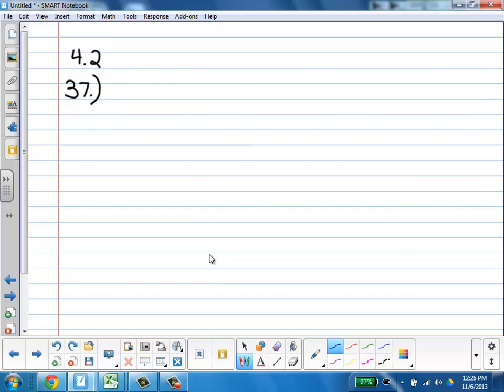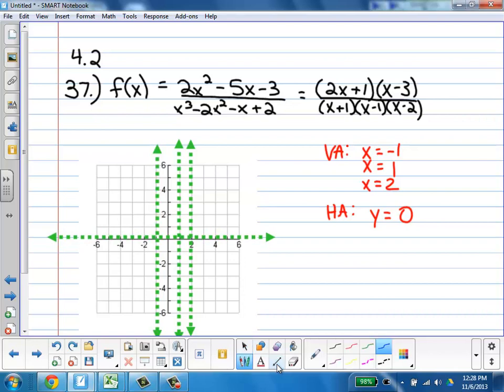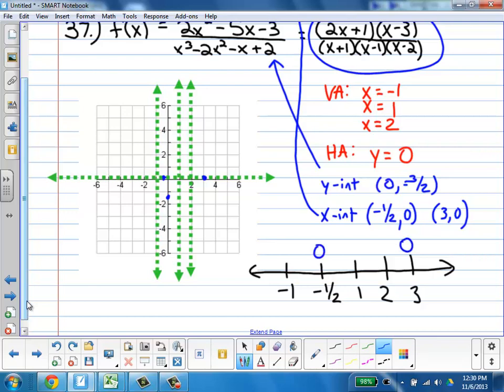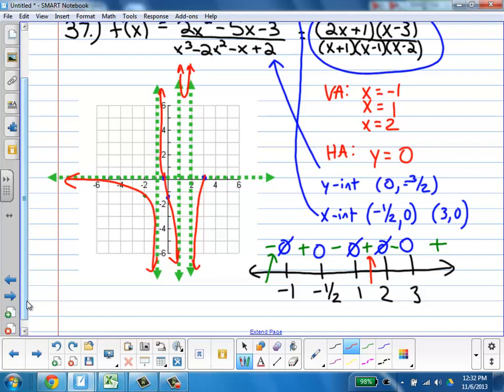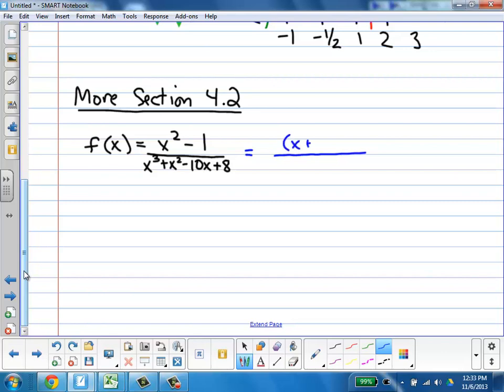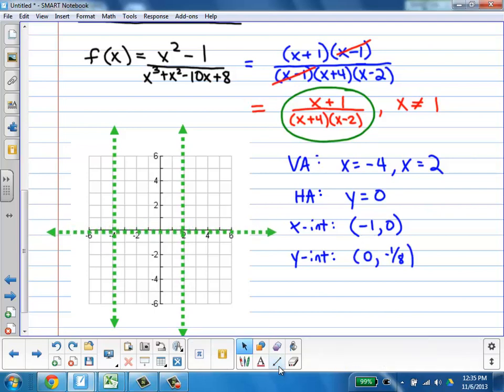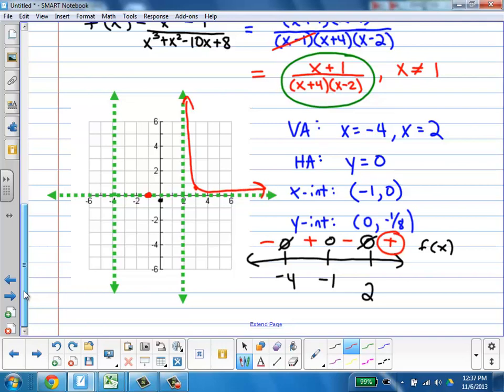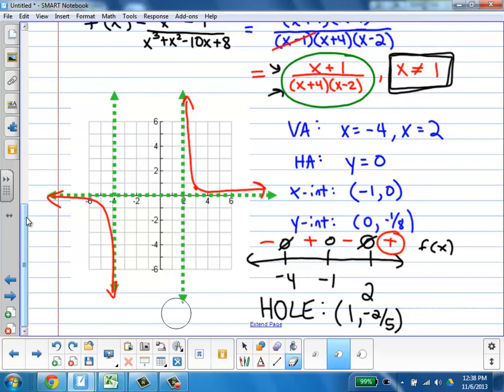4-2 #37 and holes in graphs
4-2 #37 and holes